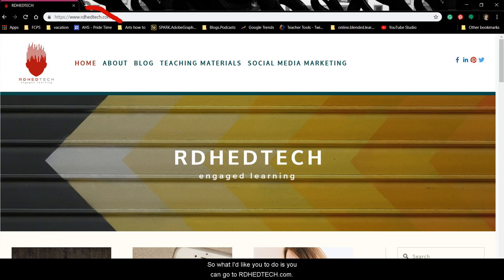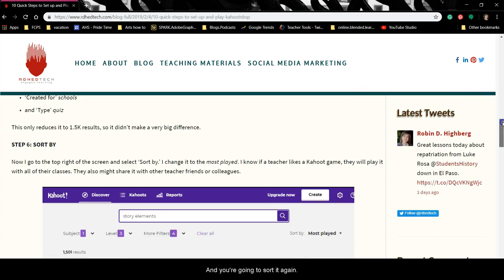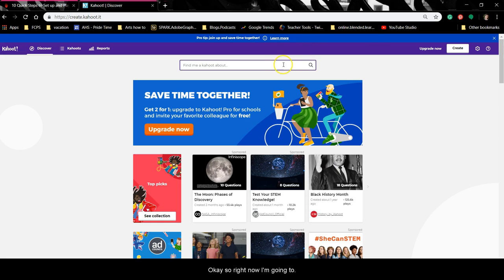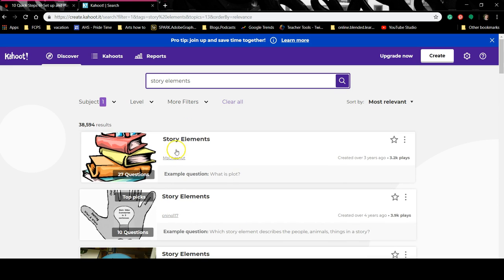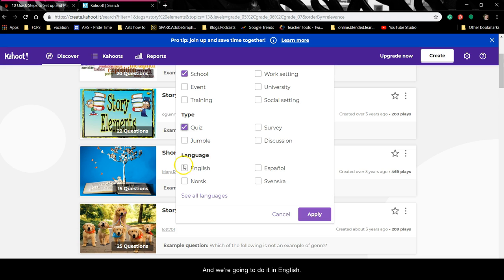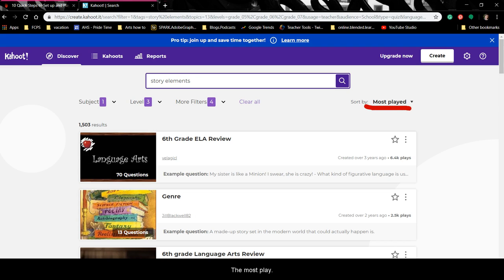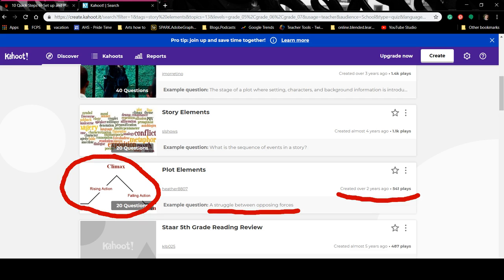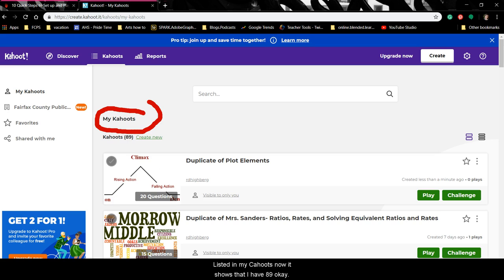How to Set up a Kahoot.com Game for the Classroom Easy to follow Steps with Options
Play games in your classroom and take learning and assessing to a new level. This video shows you the steps to search for a ready made kahoot game, how to sort and filter the results, and how to save the game. Wondering WHY to play Kahoot.com?

Kahoot is a great way to find out what students know right now. It's a competitive game where they earn points for playing. Some of your quiet students might shine brightly when they play. Students love the games at middle and high school.

For more information on engaging students in meaningful learning go